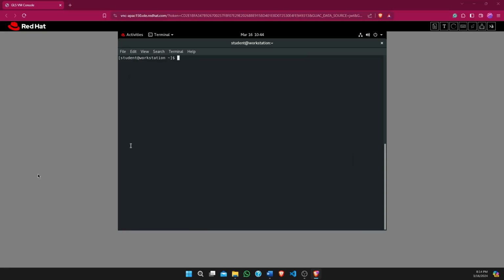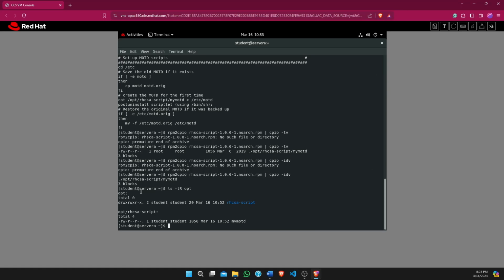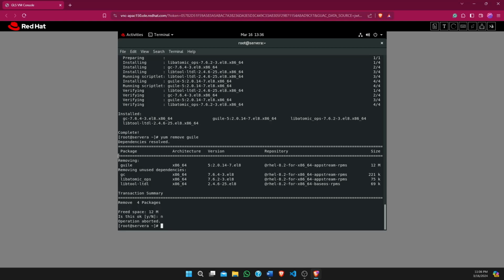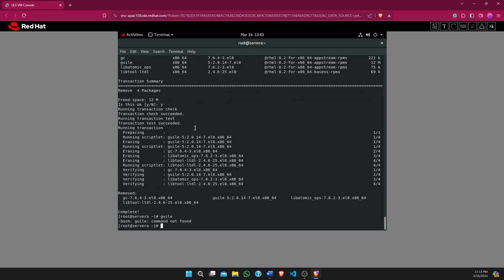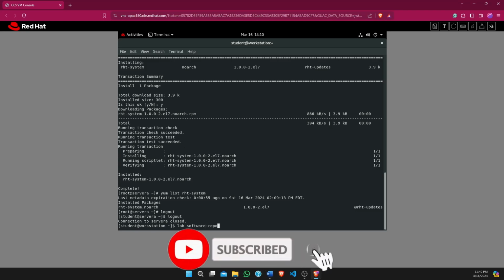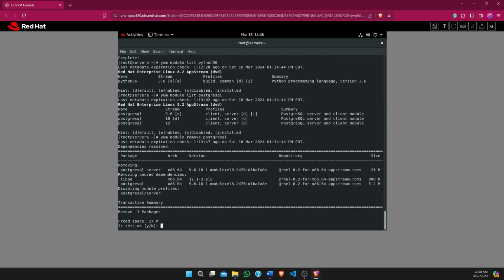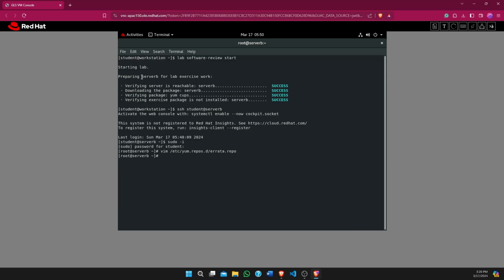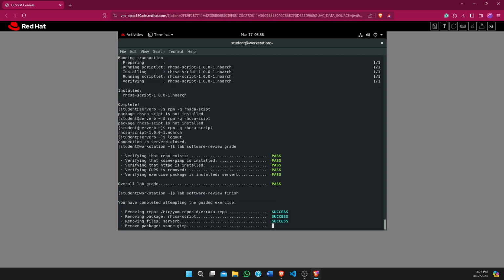Installing and Updating Software Packages | RHCSA Linux Training | RH124 | System Administration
Welcome to this comprehensive tutorial tailored for future RedHat Certified System Administrators (RHCSA) and RH124 aspirants! In this video, we'll guide you through the seamless process of installing and updating software packages on RedHat Linux systems.

🔹 Master the RPM Package Manager (RPM) for swift and efficient software installation.
🔹 Explore the intricacies of package dependencies and resolution for hassle-free updates.
🔹 Learn to leverage the YUM (Yellowdog Updater, Modified) package manager for streamlined package management tasks.

Whether you're gearing up for your certification exams or simply looking to bolster your Linux system administration skills, this tutorial offers step-by-step instructions and hands-on demonstrations to help you become proficient in managing software packages on RedHat Linux.